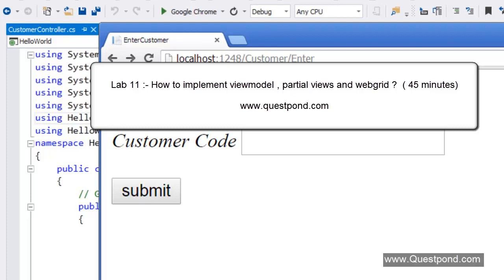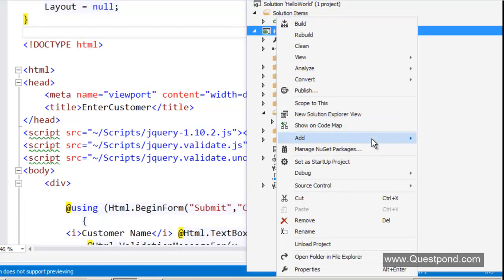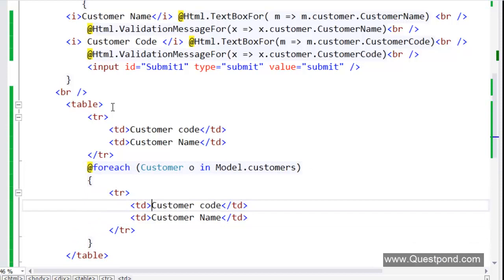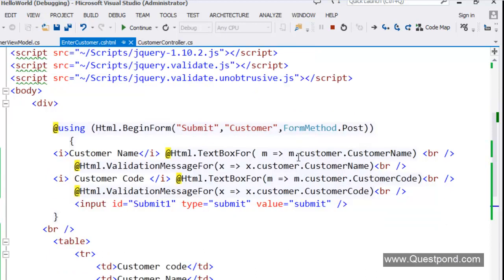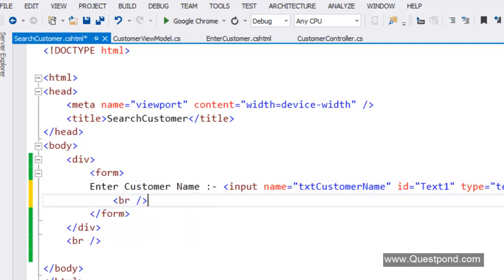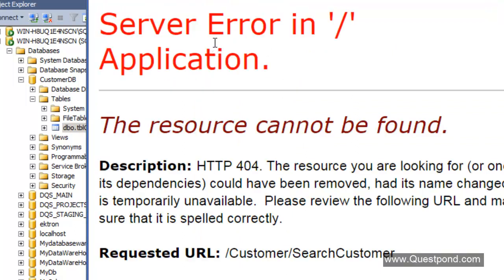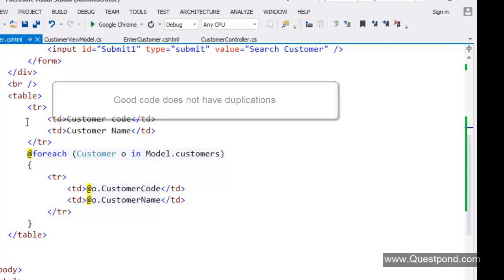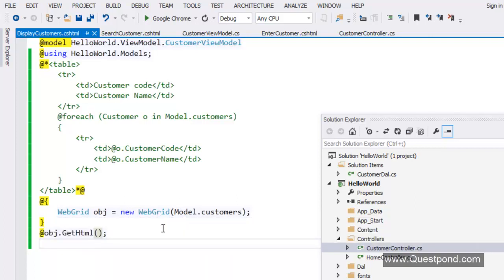Lecture 11: Explain Implement VMPV Web-Grid | Asp.Net MVC Tutorial For Beginner | Ahmad creation4u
VM=VIEW MODEL
PV=PARTIAL VIEW

Lecture 3: Explain MVC view-data 20 minutes | Asp.Net MVC Tutorial For Beginners | Ahmad Creation4u